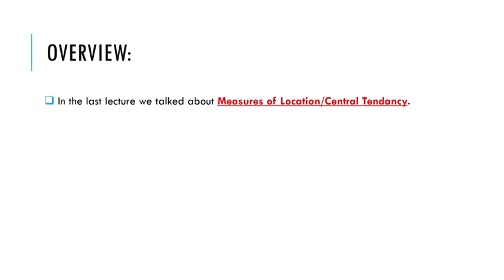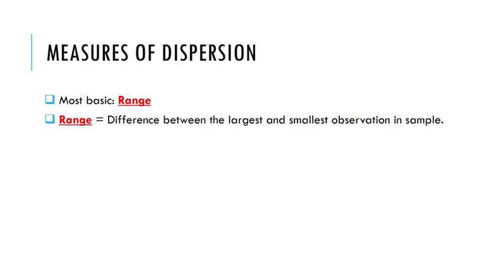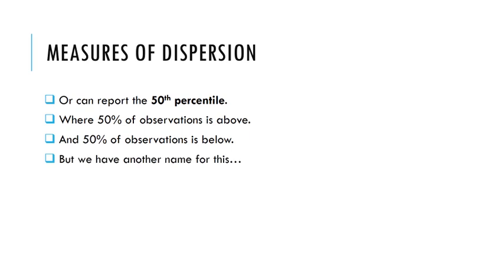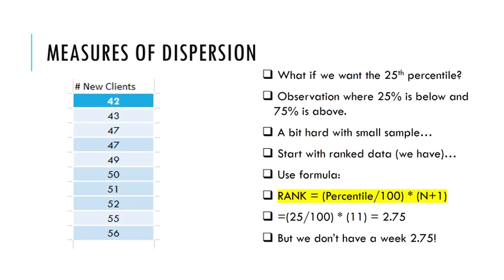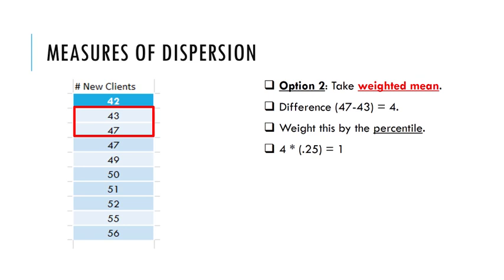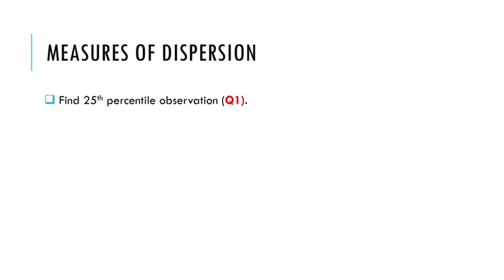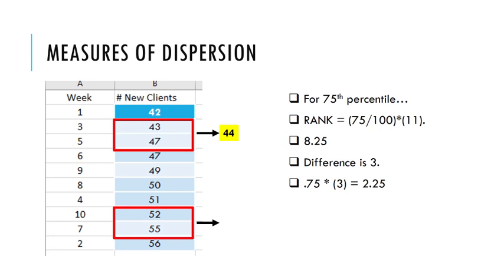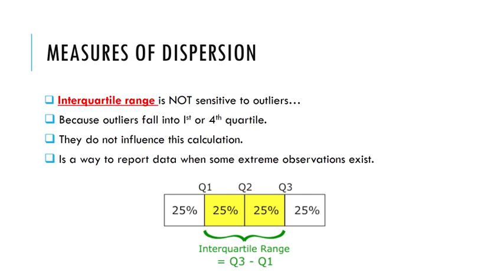Descriptive Statistics -Part 2a -Measures of Dispersion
ECON 560
MODULE 2: WEEK 2 Descriptive Statistics continued, Data Visualization Basics)